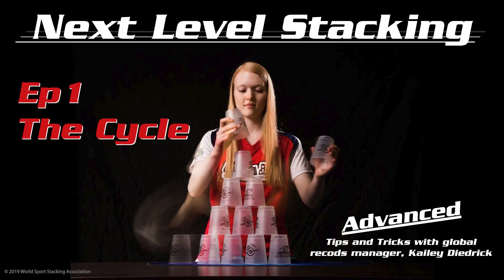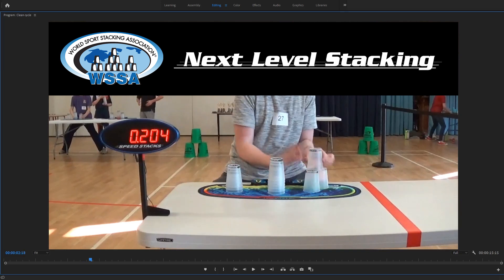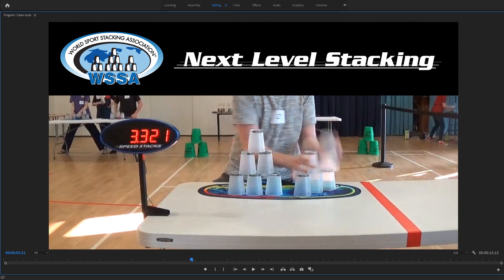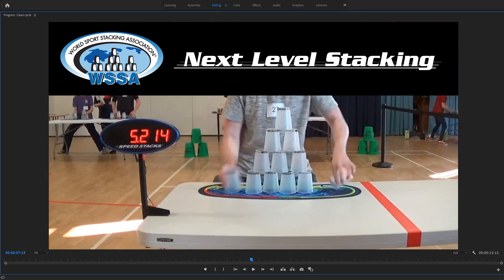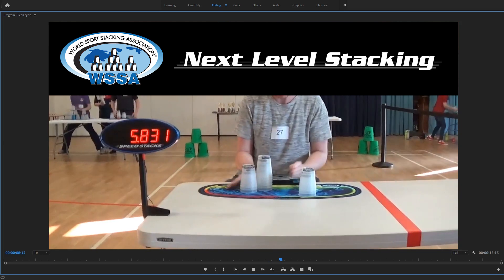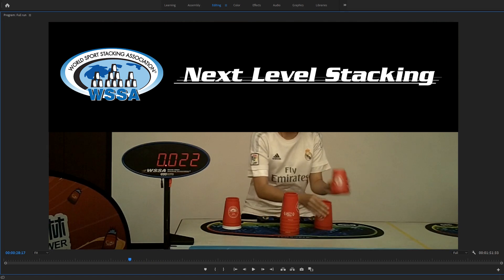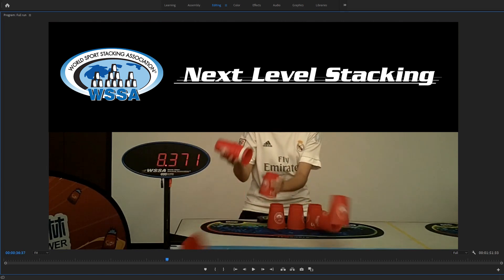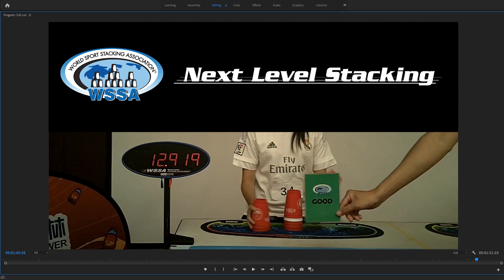Next Level Stacking | Ep 1 The Cycle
Next Level Stacking is a video series for stackers who have mastered the basics and want to up their game! In each video, Global Records Manager, Kailey Diedrick, analyzes actual tournament footage and explains the rules around the most common (and controversial) mistakes. These videos explain the video review process in detail and are a great way for competitive stackers to understand exactly how their runs will be judged.  If you're already a competing stacker or want to become one, this video is for you!

Each video focuses on a different event and covers the most common problems encountered by stackers in detail. Next Level Stacking is meant to be viewed as a series so if you don't see something covered that you want to know more about, check out the other videos. Chances are that we cover it in one of those. There will be one video for each of the competitive stacks so check them all out!  We will be publishing one each week until we have covered them all.

This video series does not cover the basics so if you are having a hard time following the action or need a refresher on the basic rules, check out for a review.